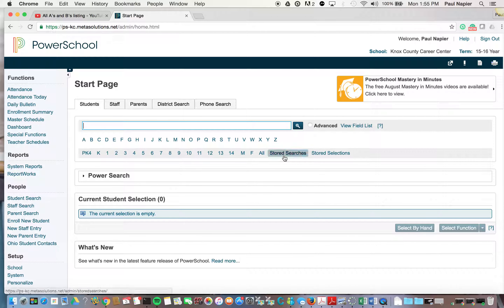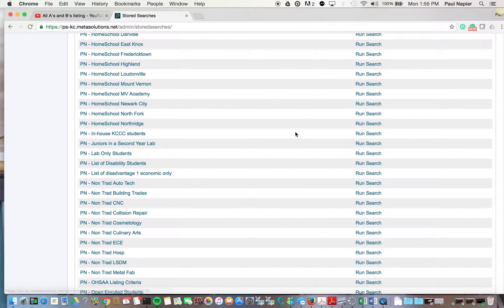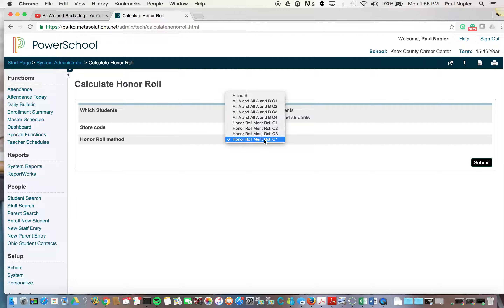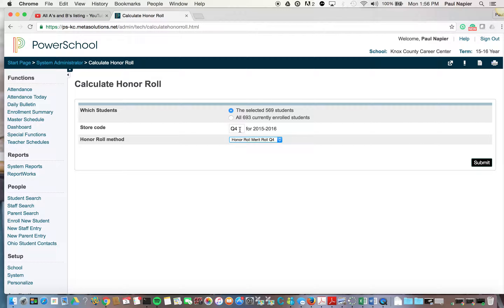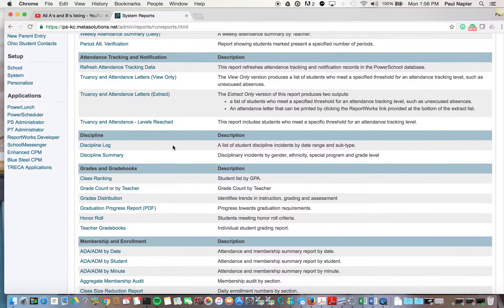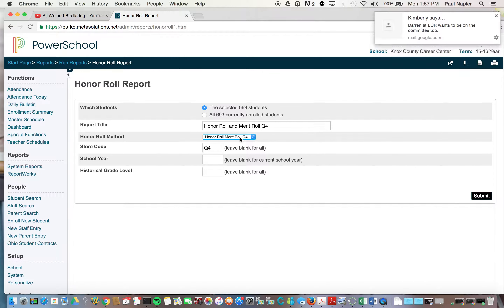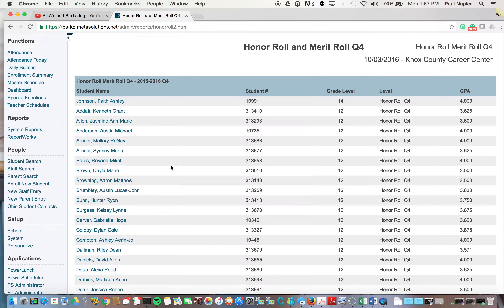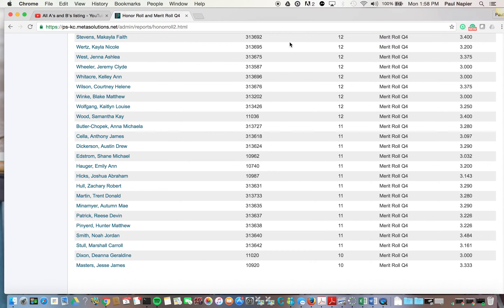How to run Honor Roll and Merit Roll *NEW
How to run honor roll /  merit roll listing.  This video is new for FY17